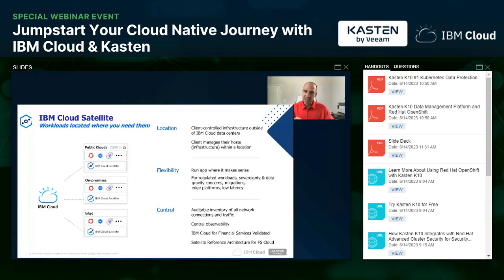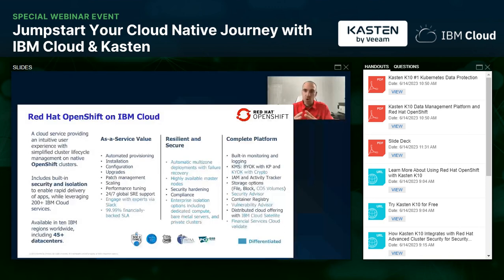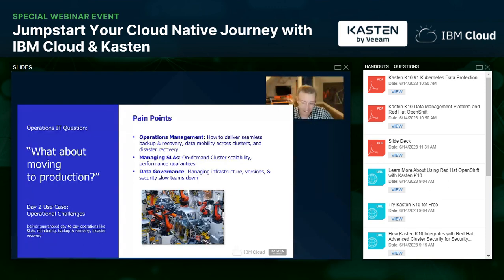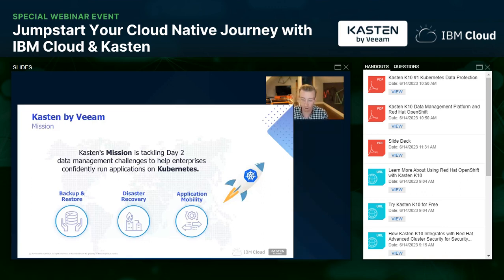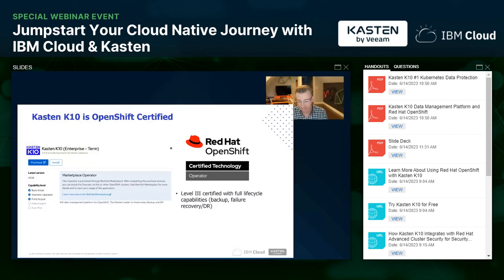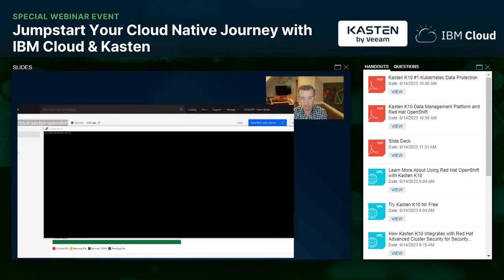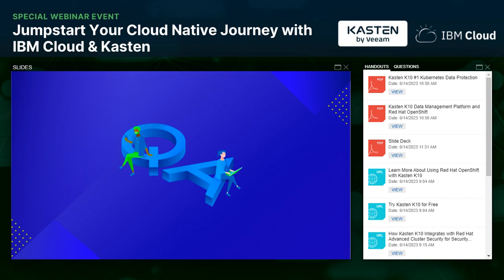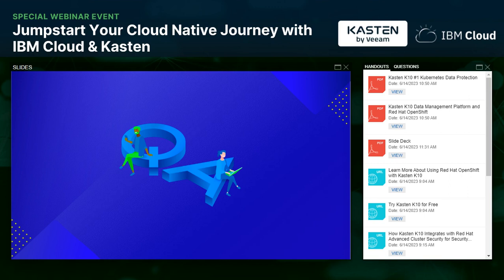Jumpstart Your Cloud Native Journey with IBM Cloud & Kasten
Cloud-native applications are revolutionizing the way IT is done. Containers, Kubernetes, and DevOps all deliver massive advantages for organizations that leverage them. But where do you start? And how can you go from science project to production quickly?